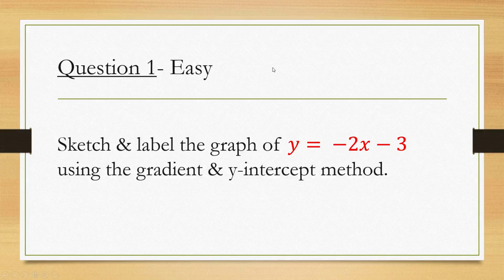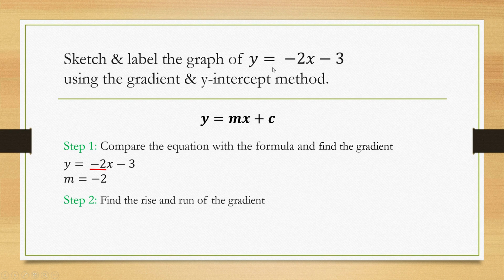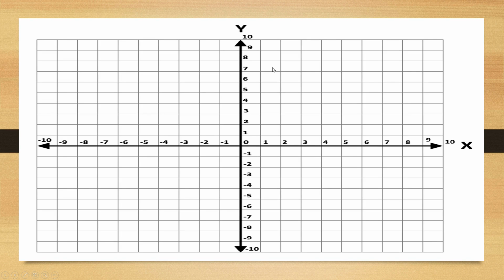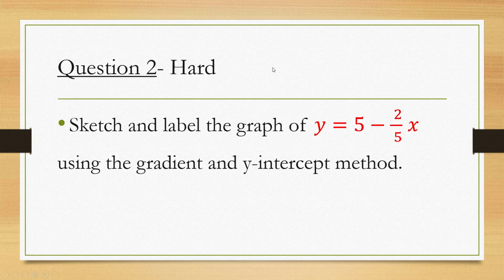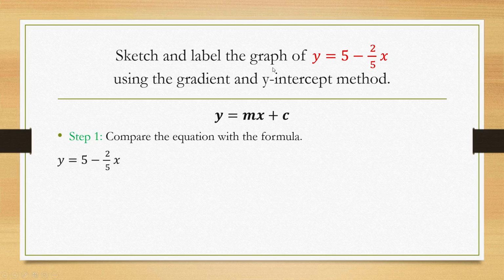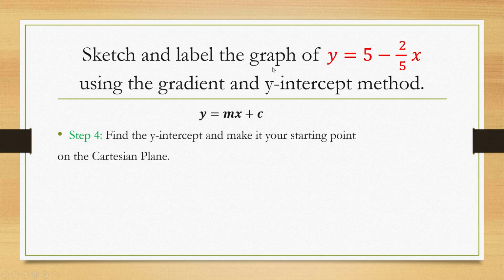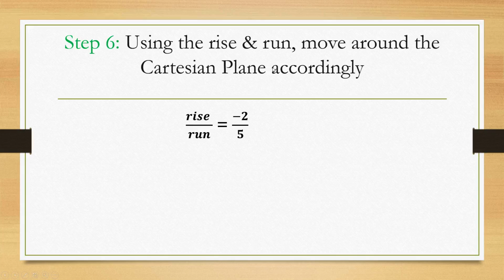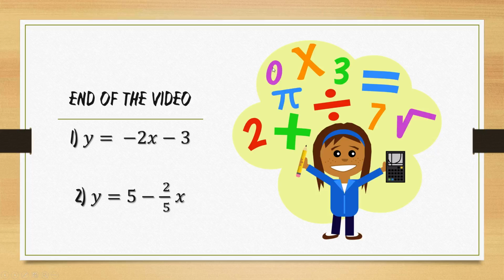Sketching Linear Graphs using gradient & y-intercept method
Math Assessment Task Term 3 2016
Feyza Kes
8GC